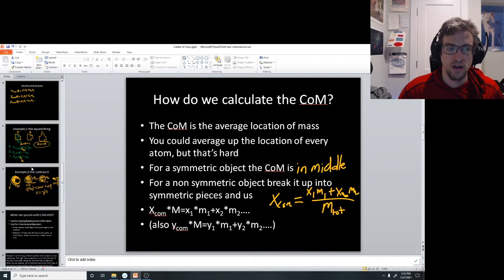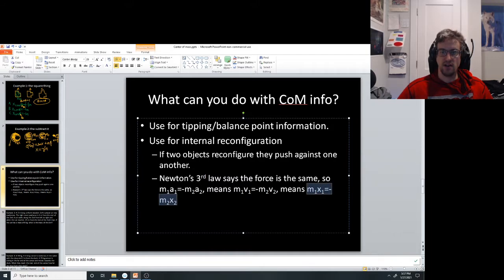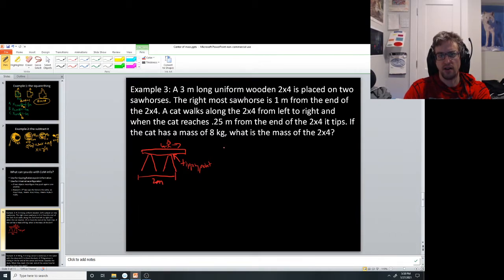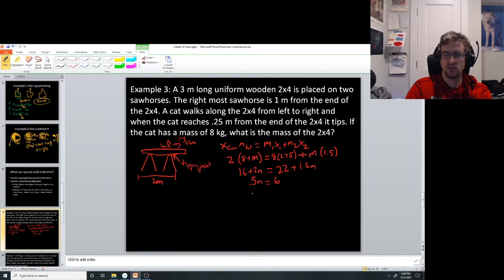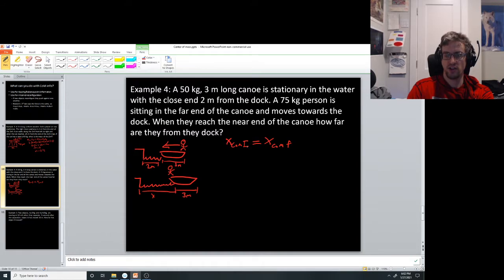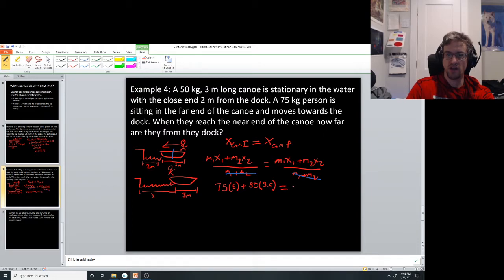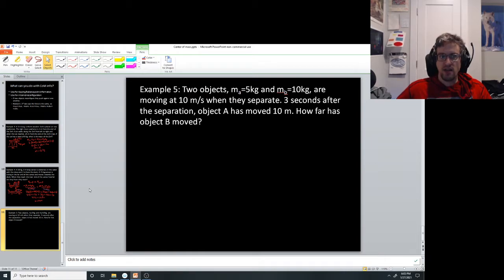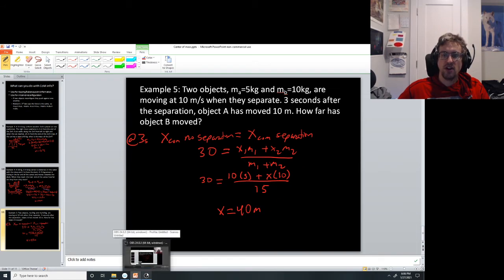Center of mass usages